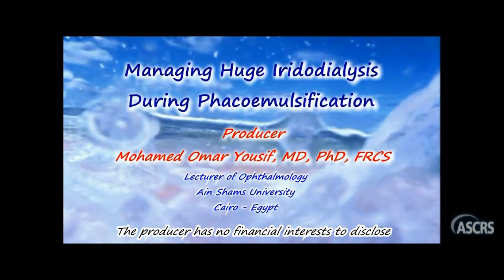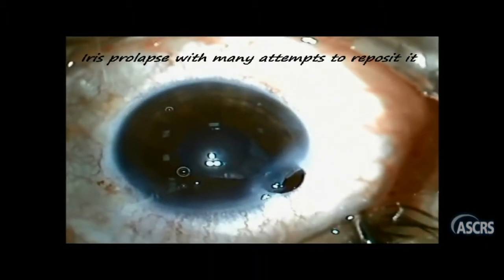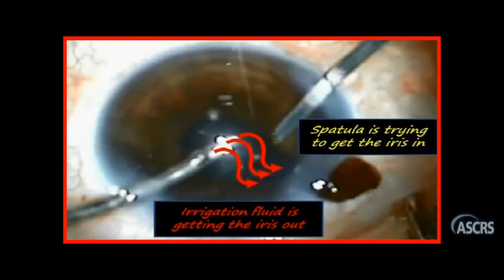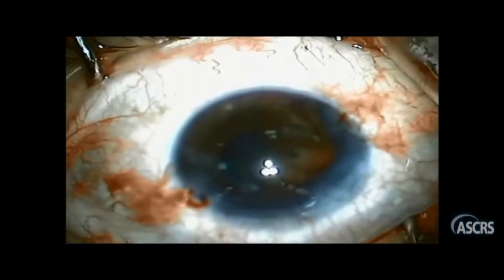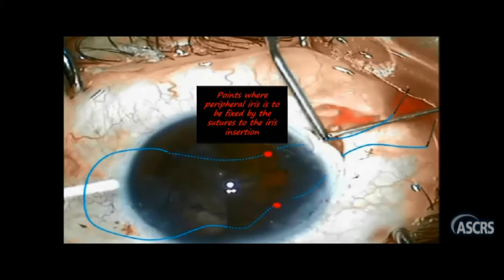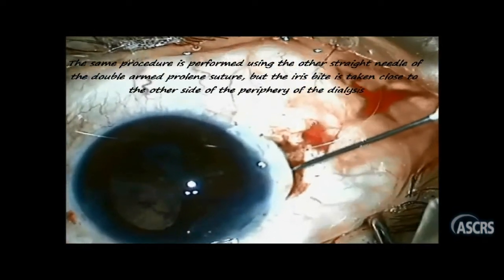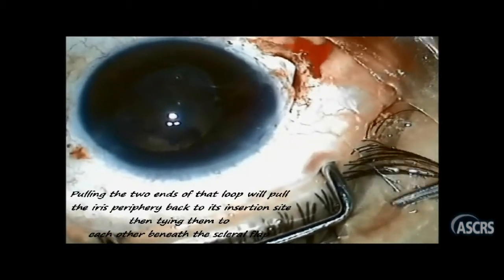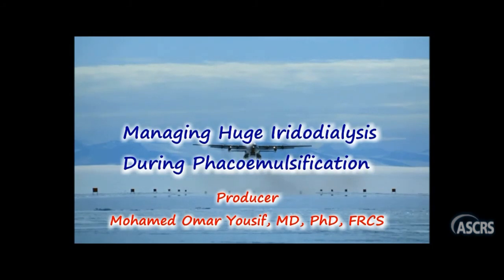Managing Huge Iridodidalysis during Phaco - ASCRS 2015 Film Festival winner (People's Choice Award)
Huge Iridodialysis is a catastrophic and challenging complication if it happens during phacoemulsification.
This educative video demonstrates how to avoid and how to manage iridodialysis if it happens during phcoemusification.
It was presented by Dr. Mohamed Omar Yousif in ASCRS film festival (San Diego, 2015), and it got the People's choice award.